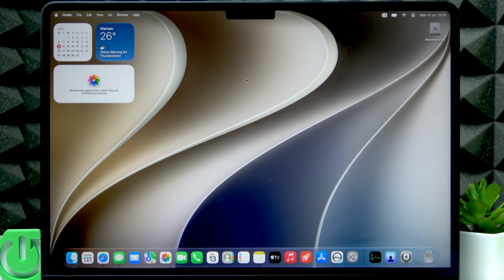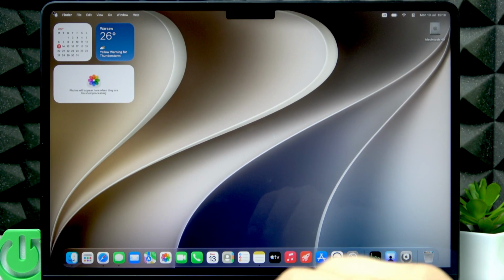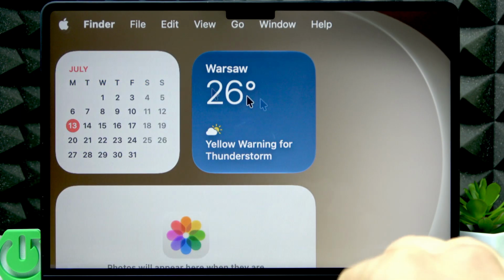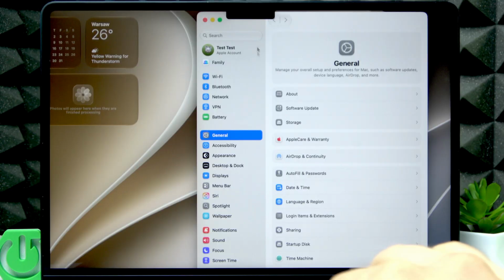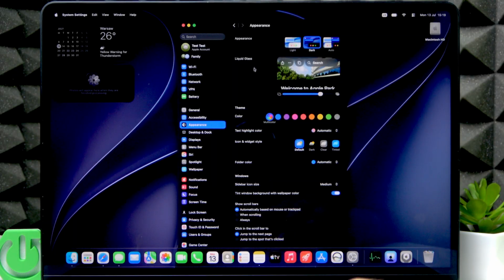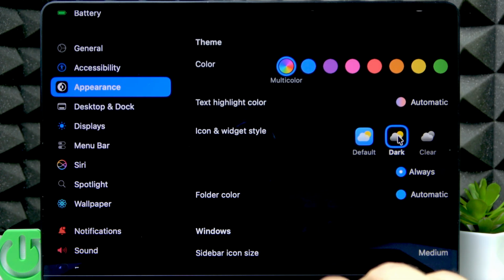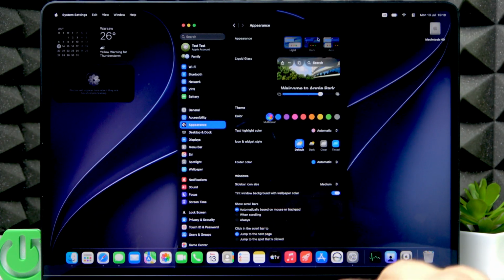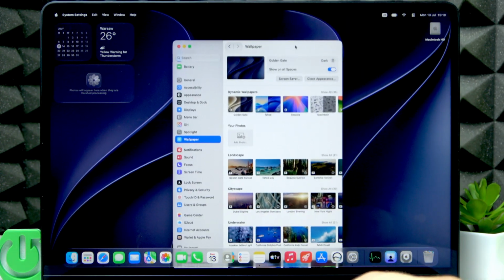How to Enable Dark Mode on macOS 27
In this short video you will learn how to enable Dark Mode on your MacBook running macOS 27. Follow along as we open the Apple menu, go to Settings, and change Appearance to Dark to enable system-wide Dark Mode. We'll also show how to make icons and widgets darker by selecting the Dark Theme and an easy alternative: switch your wallpaper to a Dark variation if it supports the feature. These steps help reduce eye strain and give your Mac a cleaner night-time look.

How to enable Dark Mode on MacBook (macOS 27)?
How to change Appearance to Dark on MacBook macOS 27?
How to set a Dark wallpaper on MacBook (macOS 27)?

0:00 Introduction
0:04 Open the Apple menu and go to Settings
0:13 Go to Appearance and select Dark
0:21 Enable Dark Theme for icons and widgets
0:34 Change wallpaper to Dark (alternative)
0:58 Wrap up and subscribe